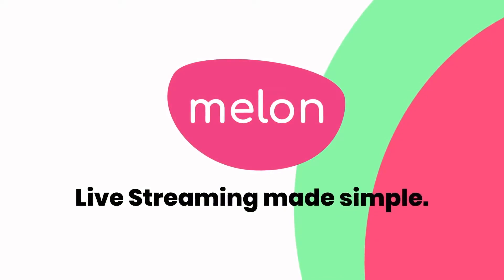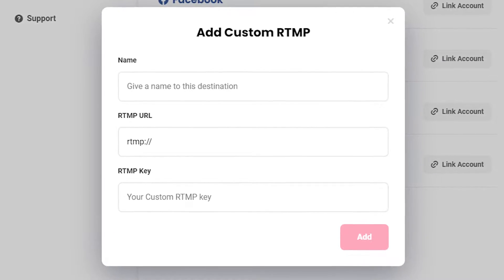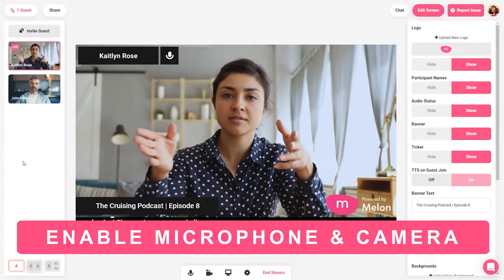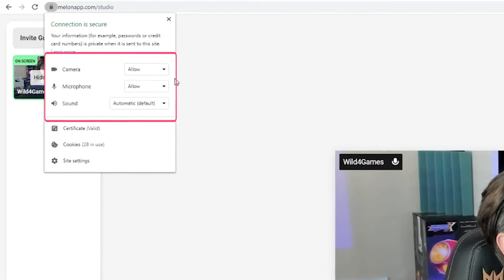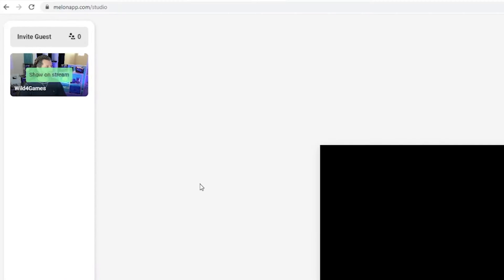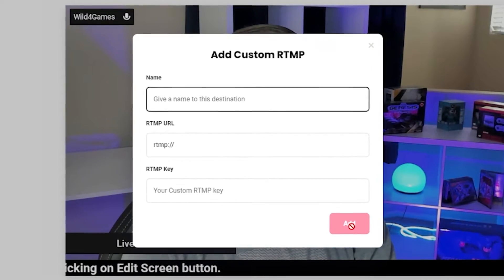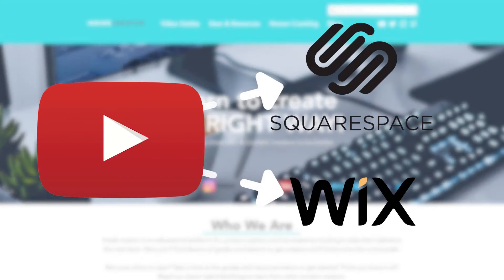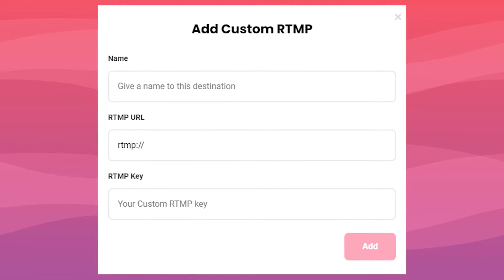How to Stream to Custom RTMP with Melon App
Need to stream to a platform that’s not supported by Melon? Learn how you can stream to Custom RTMP destinations in this short tutorial video.

Have a feature request?